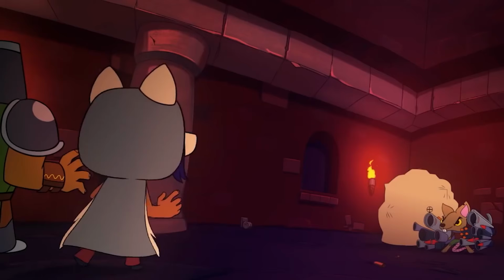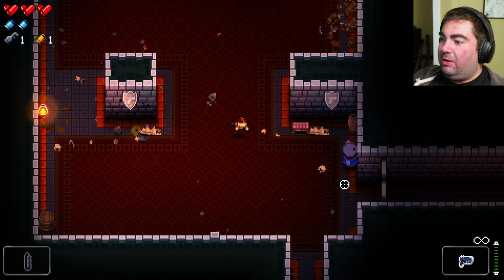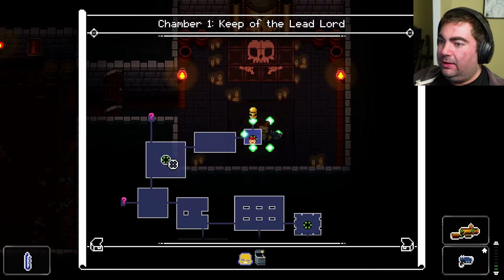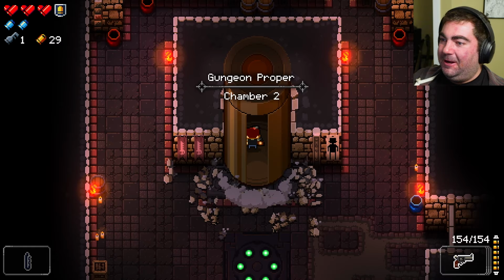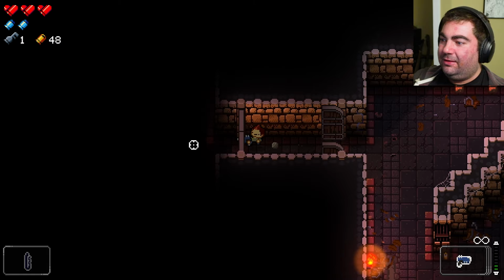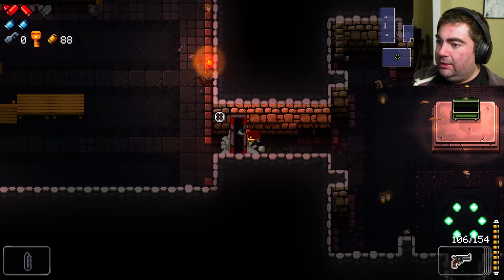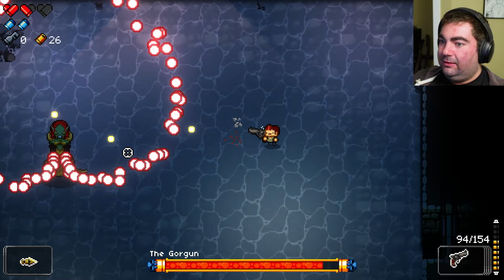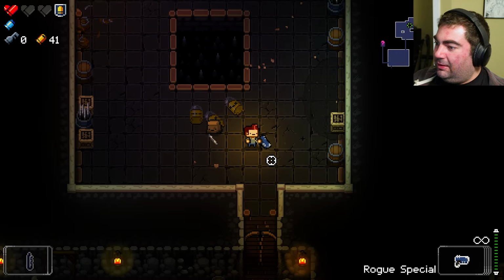Enter The Gungeon - Pilot Run (& Sour Beer)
Let's Enter The Gungeon with a Pilot Run, equipped with Mango Table sour beer from Holy Mountain Brewing! Mango Table is a delight and I have a feeling the Gungeon will be too!

______________ Beer Details ______________

Mango Table from Holy Mountain Brewing - Seattle, WA

A table sour fermented in oak puncheons with brettanomyces and lactobacillus and aged on mangoes. Refermented in the bottle with brettanomyces.

If you want to know more about this insane beer, check it out on Untappd

______________ Video Chapters ______________

00:00 - Preparing to Enter the Gungeon
00:30 - Welcome to my Enter the Gungeon First Playthrough!
01:45 - Mango Table Sour from Holy Mountain Brewing
02:12 - Quick tidbit on table beers
03:13 - Tasting Notes
04:37 - Start of gameplay
05:24 - Chamber 1
07:39 - Shop Stop #1
14:48 - BOSS FIGHT: Bullet King
16:57 - Chamber 2
18:26 - Shop Stop #2
27:31 - Shop Stop #3
29:13 - BOSS FIGHT: Gorgun
32:11 - Chamber 3
39:28 - Thanks for watching! Please leave a comment below!

Enter the Gungeon is a fast-paced bullet hell shooter with roguelike elements, and is therefore often compared to The Binding of Isaac and Nuclear Throne. The player chooses one of four protagonists named the Marine, Convict, Pilot, and Hunter (more can be unlocked as the game progresses), all of whom have different special abilities, such as calling for support or lockpicking chests.

While the player descends the Gungeon, they are set to go through multiple floors, each with a random number of rooms in it. While the rooms are pre-defined, the constellation of rooms in a floor, the enemies that appear in the rooms, and treasure are procedurally generated.

As the player progresses through multiple playthroughs, they may encounter non-player characters that can be rescued from the Gungeon. Once rescued, these characters take residence at the Breach, a safe level above the Gungeon, and where the player, prior to starting a new playthrough, can spend a type of in-game currency earned from boss fights to permanently unlock special items that will then have a chance of appearing within the Gungeon for all subsequent playthroughs. In the game's "A Farewell to Arms" update, a new game mode, Rainbow Mode, assures that each level will contain one rainbow colored chest with a collection of guns in it, but the player can only select one gun from those, and no other chests will be offered; this mode was inspired by self-regulated gameplay popularized within the game's community.

Enjoy this Enter the Gungeon Pilot Blind Run, First Playthrough

______________ Craft Beer and Gaming ______________

Guzzle 'N Frag is a blending (or cuvee) of craft beer and video games, highlighting the unique pairing combinations possible with a massive beer cellar and a huge backlog of both indie and AAA video games! A let's play and a let's drink mashup! Unlike anything else found on YouTube!

______________ More Rad Craft Beer and Gaming Content ______________